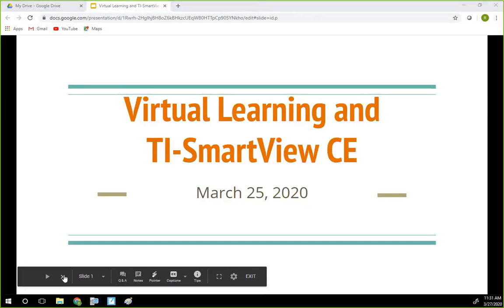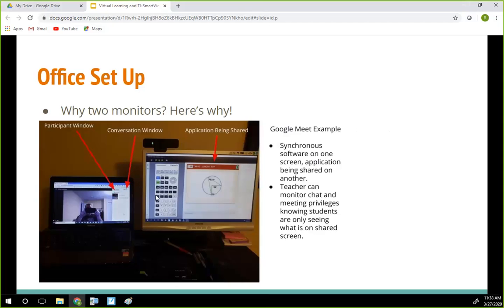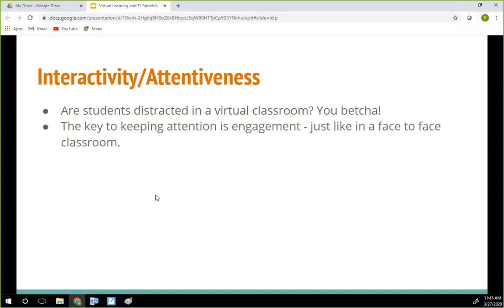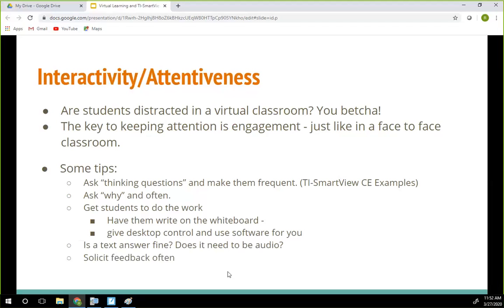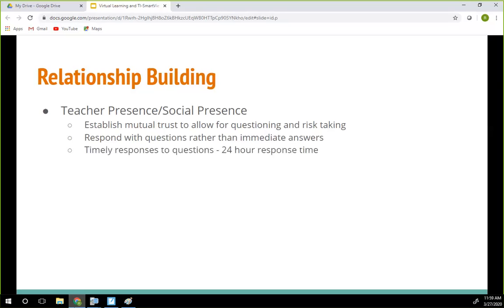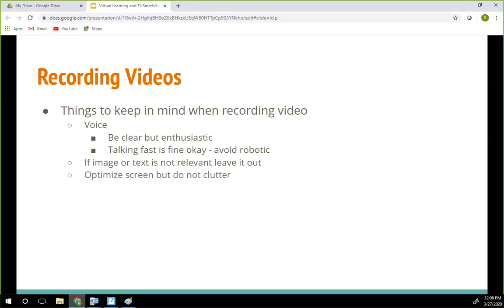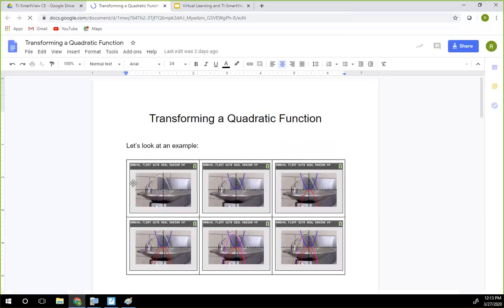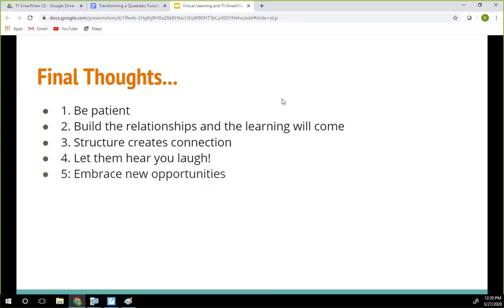Webinar: Tips for Transitioning Students and Teachers to Virtual Learning (TI-84 Plus CE software)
Learn about suggestions and best practices on teaching in a virtual environment, both in real time (synchronous) and for on-demand (asynchronous) learning, using Texas Instruments (TI) technology.

The discussion includes such things as:
• Building and enhancing student/teacher relationships,
• Ensuring optimal use of tools (such as application sharing with TI-84 Plus CE software)
• Effective use of screen captures for formative assessments
• Class and software recordings
• And more

0:00 Webinar introduction
1:50 Start of webinar